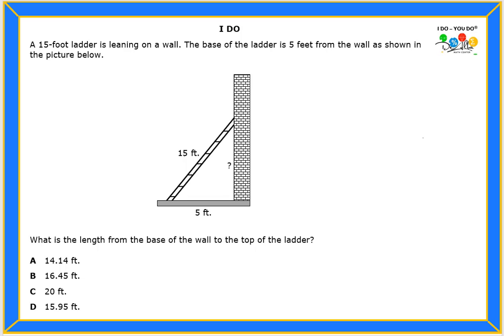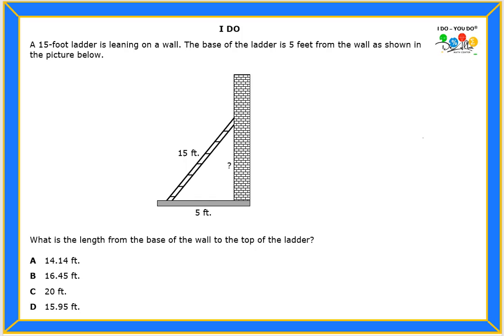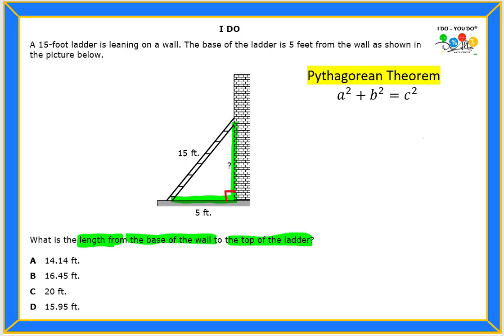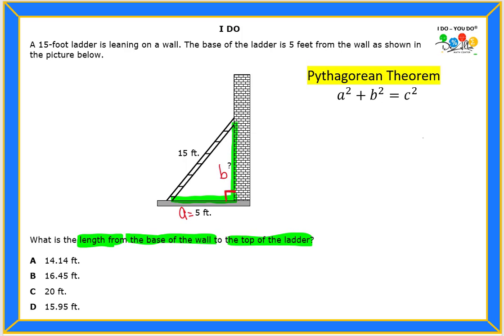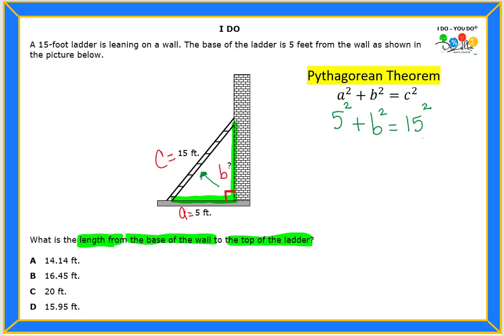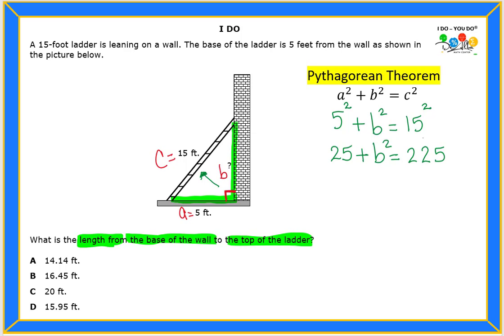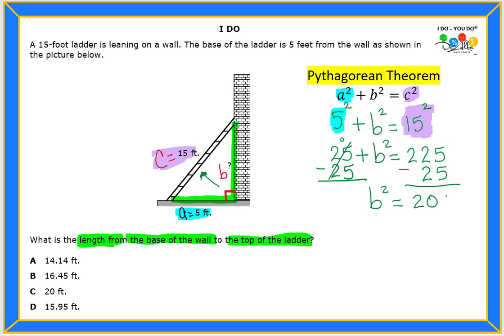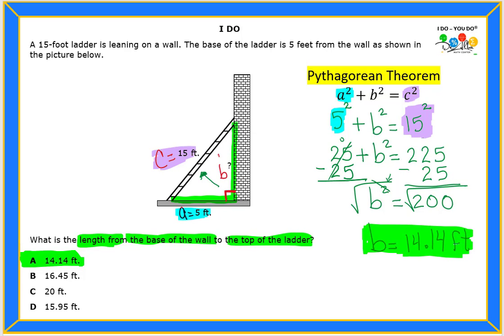8.7 (C) Question 03 - I Do - You Do (English)